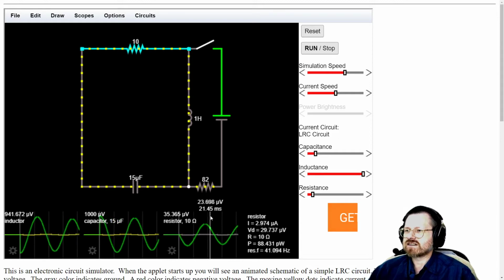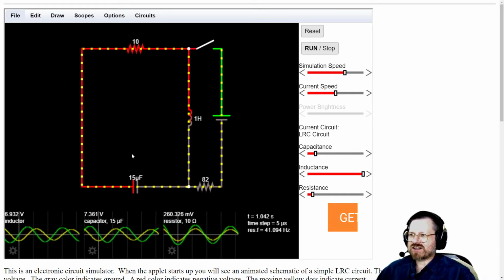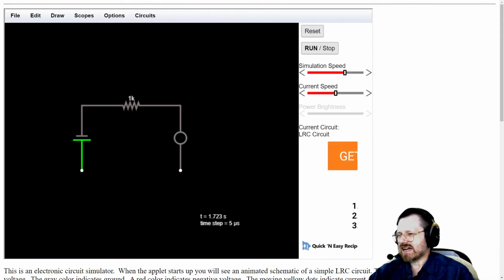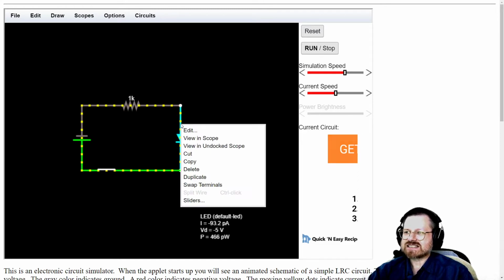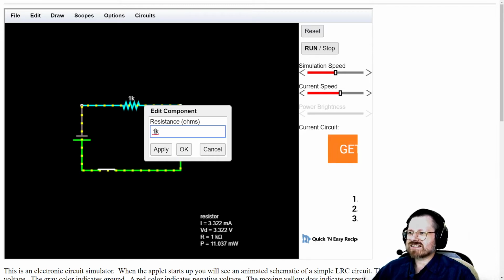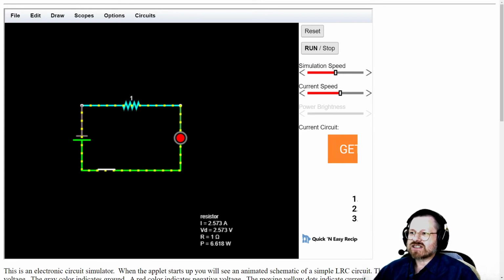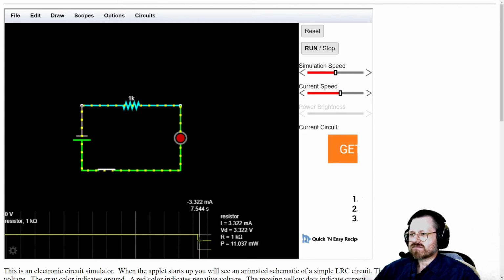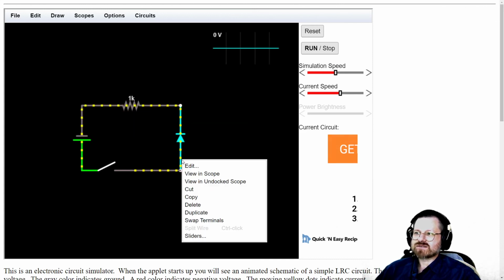Introduction to the Falstad Circuit Simulator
An exploration of the user interface and basic features of the Falstad Circuit Simulator for the Robotics Exploration class.